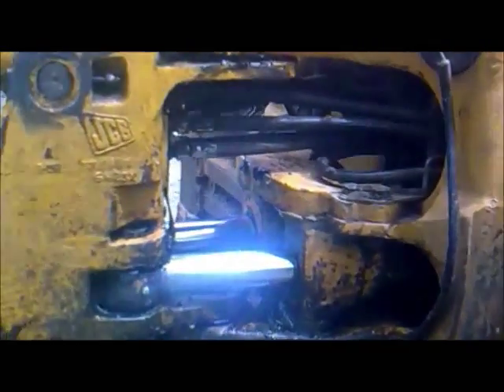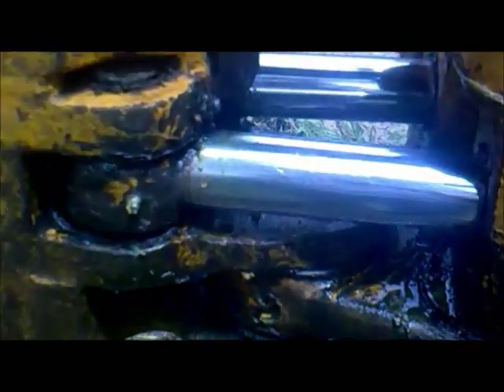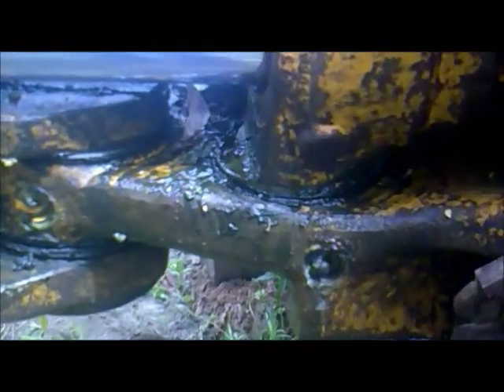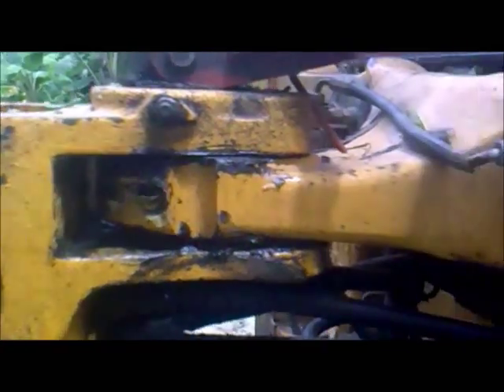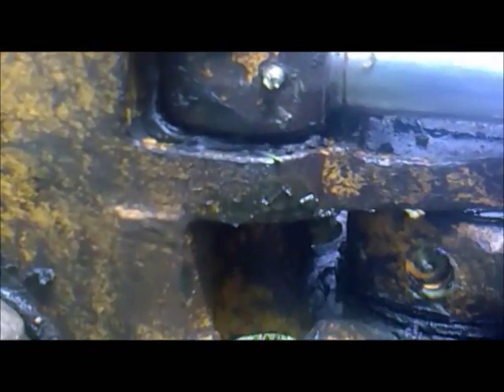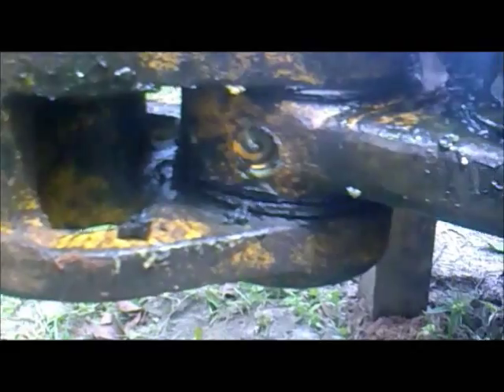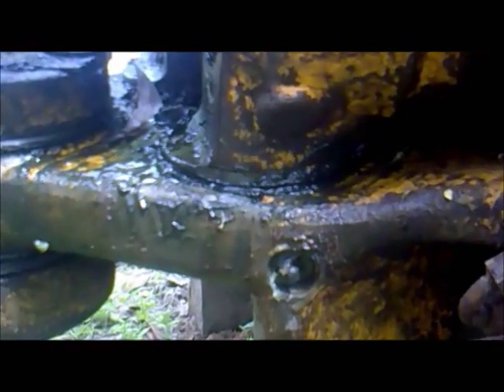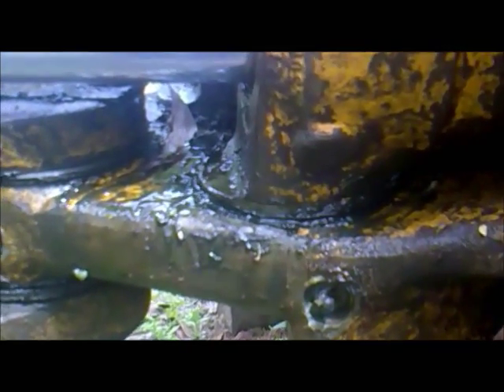King Post and Carriage Maintanence Tips for BHL machine. ✔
King Post and Carriage are located at the excavator part of a JCB machine. King post is the part to which the excavator of BHL machine is fixed.
The excavator side of the BHL machine includes Kingpost, carriage, two slew rams, boom, boom ram, dipper, dipper ram, tipping lever, tipping link, excavator bucket, pin and bushes.
King post hold the boom and dipper and as the slew ram pivoted to the king post moves the excavator slews.
As shown in the video this machine is not properly maintained. The grease has mixed with water and sand to become an abrasive which increases the wear and tear.
So before greasing, the existing grease and dirt need to be removed.